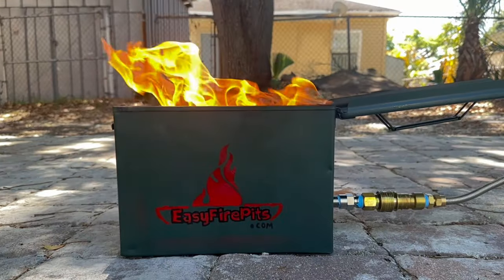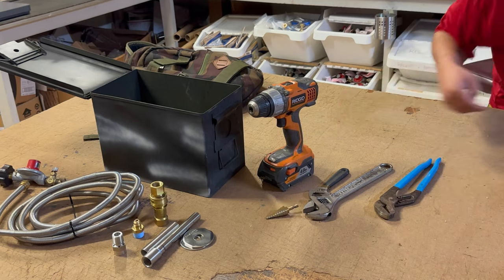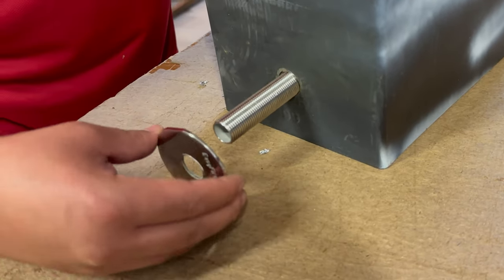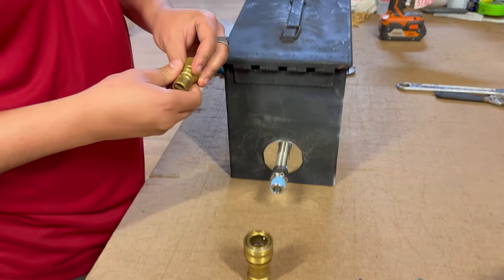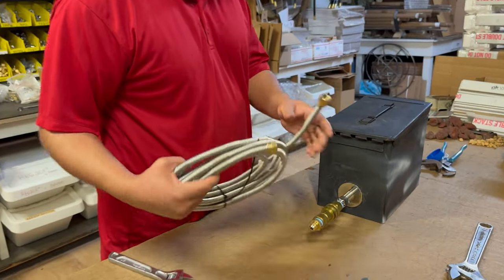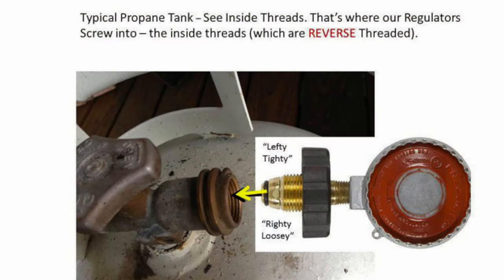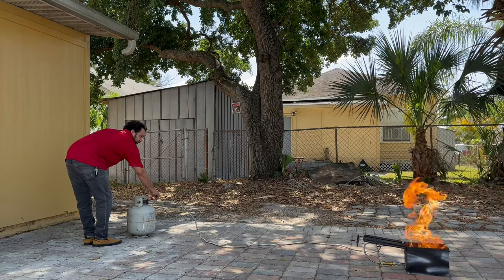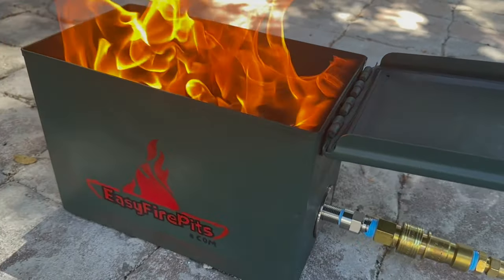Ammo Can Turned Into Propane Fire Pit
In this video EasyFirePits.com shows how "Easy" it is to make your own portable propane fire pit, which can be assembled and dis-assembled, packed up, picked up, and taken from party to party, and campsite to campsite at the drop of a hat. This project took less than 15 minutes to complete, from start to finish, and anyone can replicate this process in the same amount of time or faster with the right tools!

We use our Basic CK Propane Kit with a few modifications and upgrades as well as our Lifetime Warranted 6 Inch Marine Grade 316 Stainless Steel Log Lighter Burner to retro fit a surplus ammunition canister for maximum flame out put and portability.

This was a fun one to make and we hope you get inspired by this video to build something similar with us!

Note: If not using "High Heat" paint, the flame and heat from the fire pit might bake it off, so use caution.

Check this out and if you have any questions, please email us at and please please include a phone number as we receive hundreds of emails weekly and while we try to get back to all of them, sometimes it requires a phone call.

ALSO INCLUDE:

1) Nat Gas or Propane Install
2) Portable or Whole House Type Tank
3) Dimensions and Distances
     - from pit to tank or connection
     - length of hoses or burners or pit or trough dimensions
4) What you are wanting to build - Gas Pit, Table, Bowl, Fire & Water, Torches.. Custom..